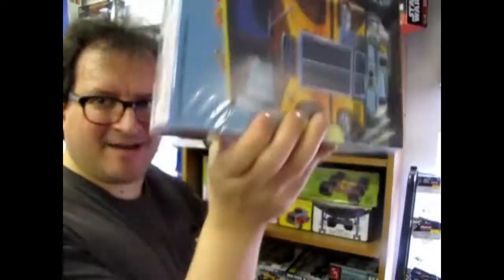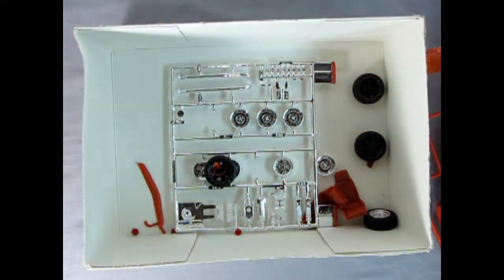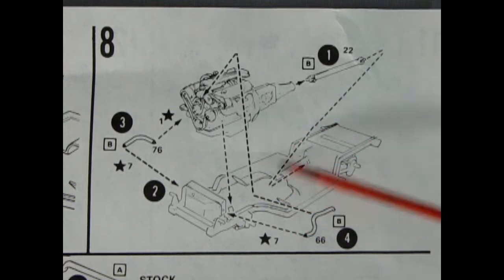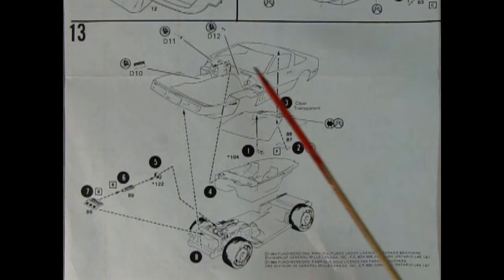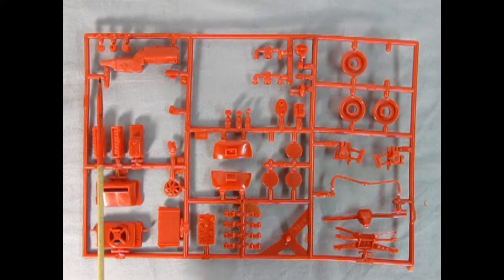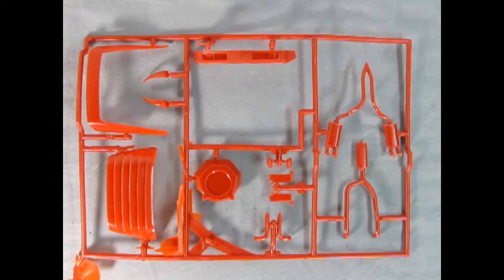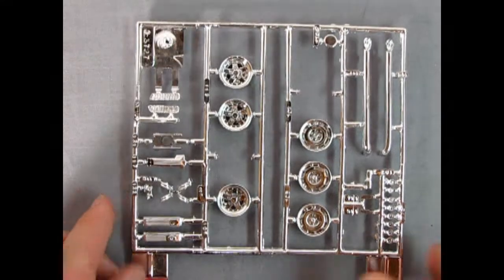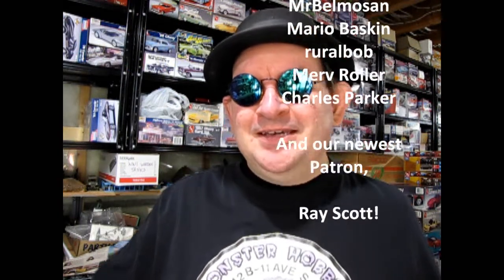What's in the Box? - The 1985 Chevrolet Corvette by MPC - A Model Car Kit Unboxing Video